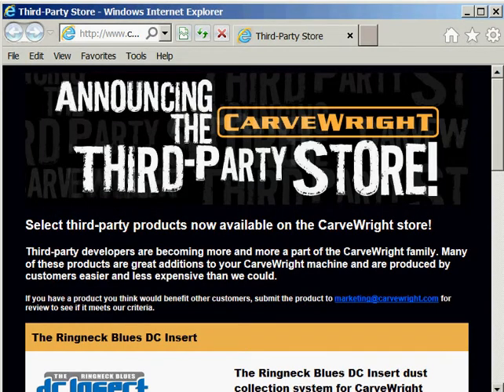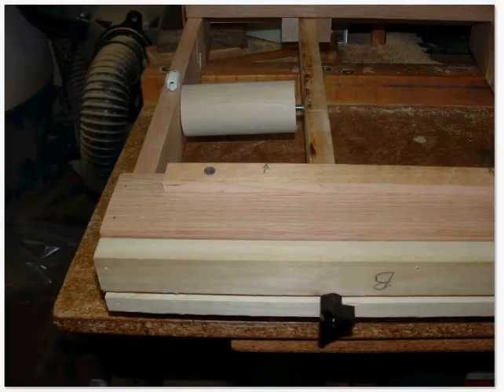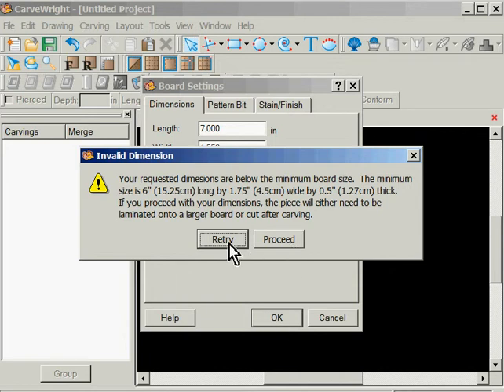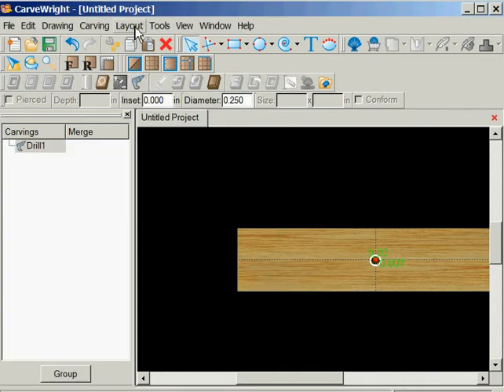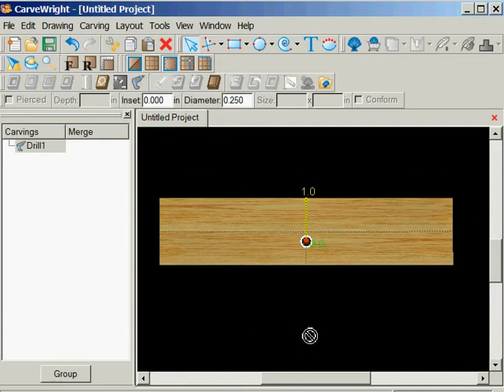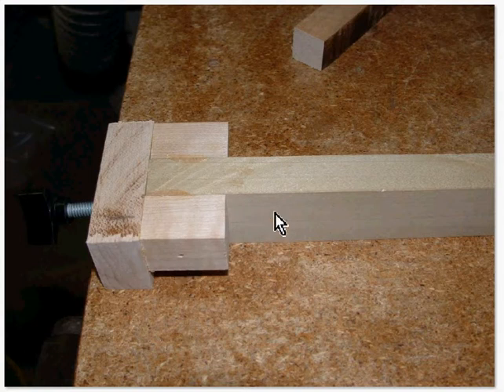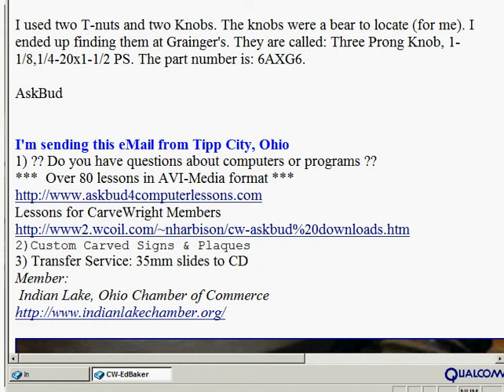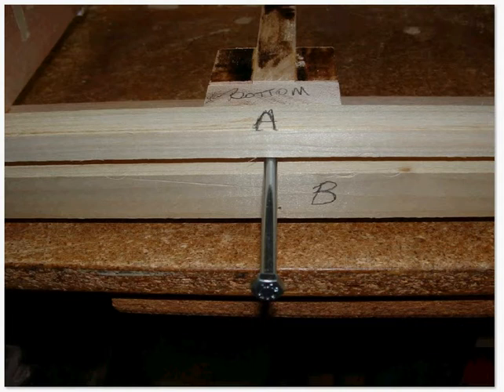AskBud's CarveWright Tutorials - 3rd Rail for Ed Bakers Rotary Jig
Making a 3rd Rail for Ed Baker's Rotary Jig  (This is not the CarveWright Rotary Jig)